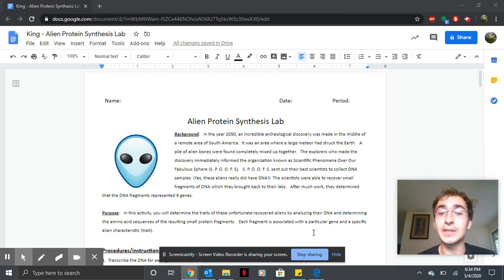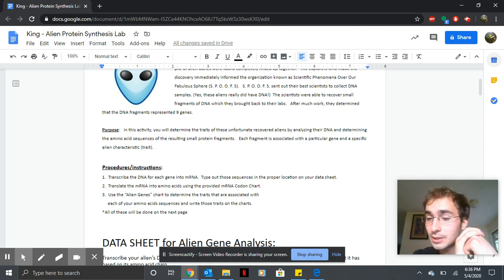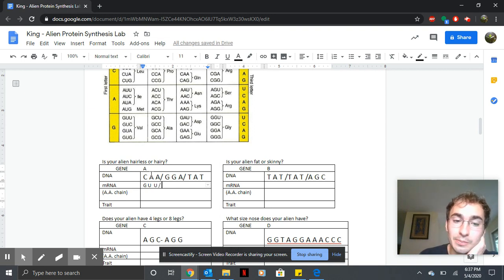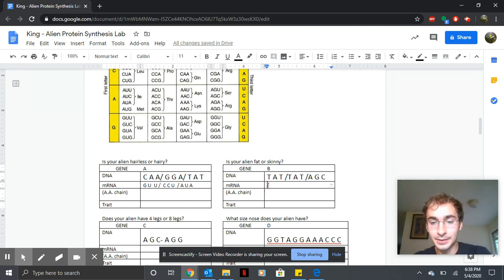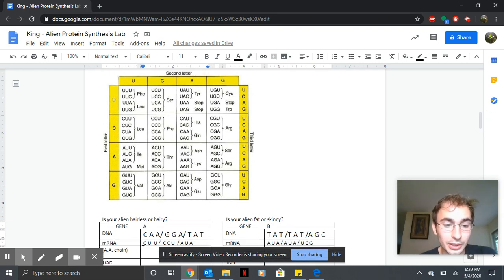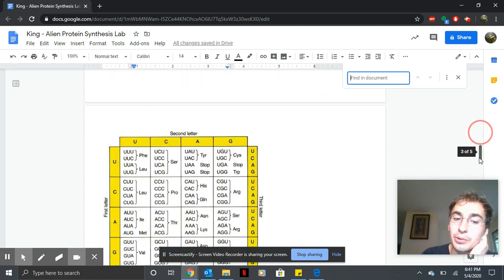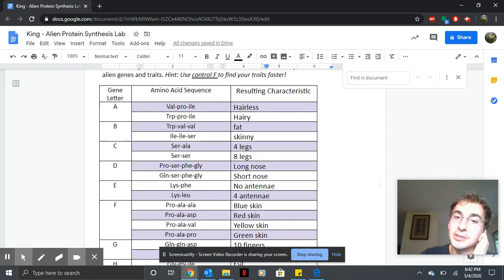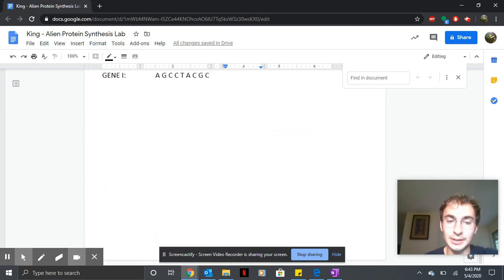Discover Aliens - Protein Synthesis Activity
Protein synthesis activity where students transcribe DNA and translate mRNA to determine the traits of a recently discovered alien.